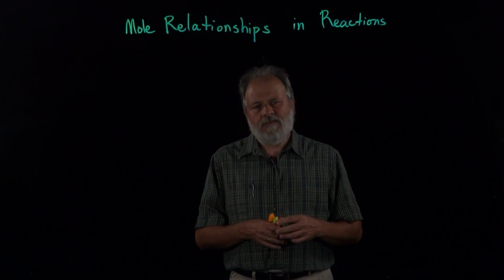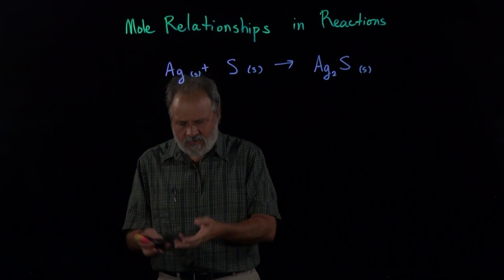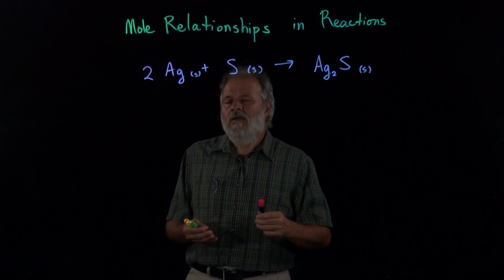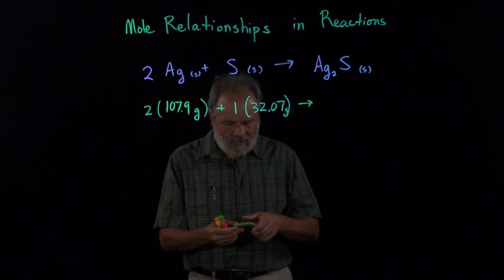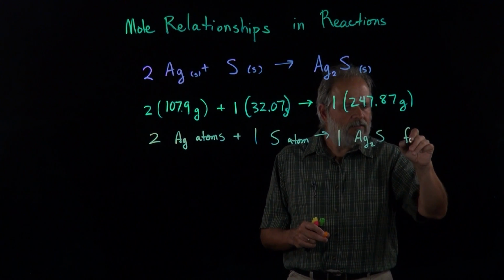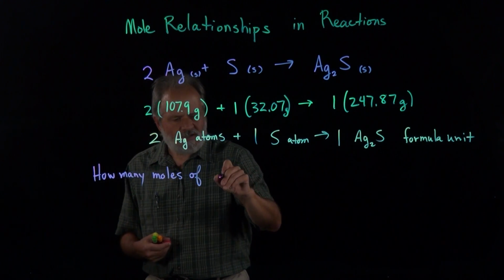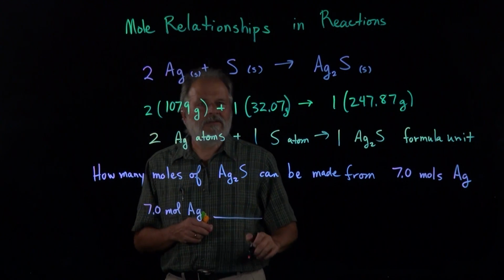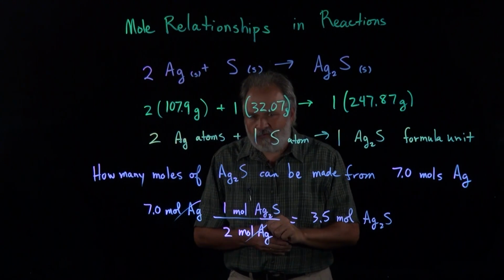Mole Relationships in Rxns